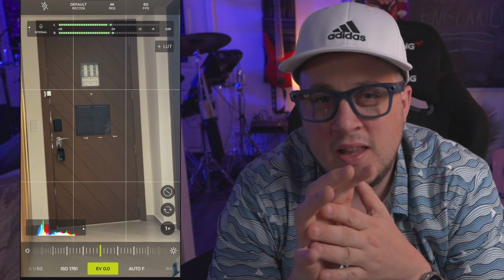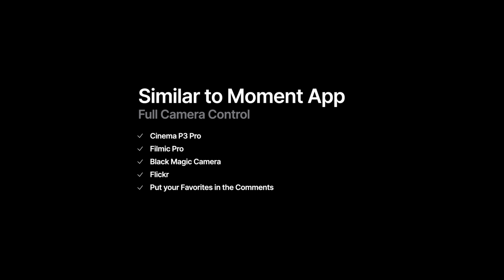How to Get SHARP Photos with ANY Camera | 5 Must Know Tips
Discussing How to Get SHARP Photos With Any Camera. You don't need too much fancy gear if you follow these guidelines.

Photography for beginners, photography course, free photography course, landscape photography, composition tips, photography guidelines, photography principles, sharper photos.

0:30 Reciprocal Rule
01:15 Great Apps for full camera control
01:37 Focus Modes
02:00 Camera Shake
03:06 Aperture/Sweet Spots
03:47 Iso/Noise
04:40 Important Tips